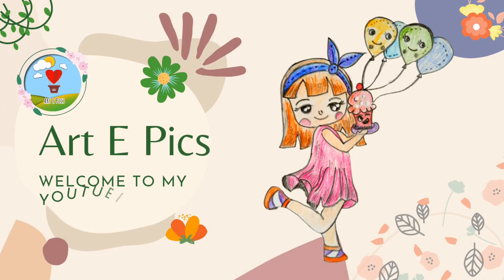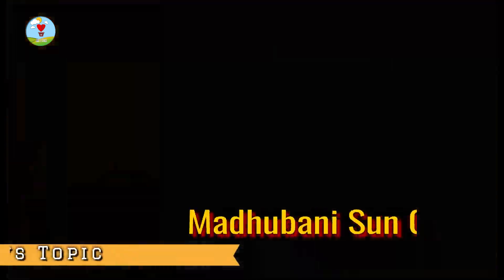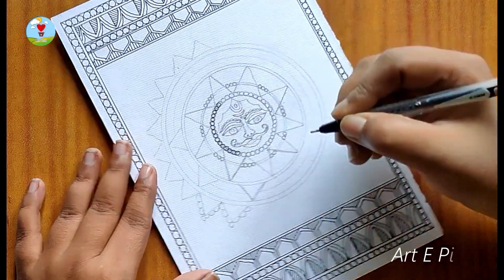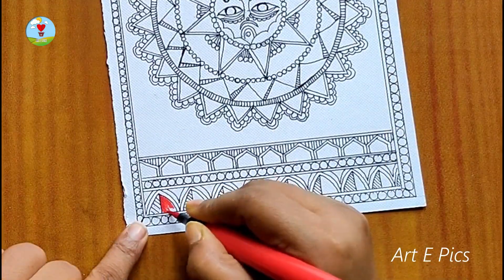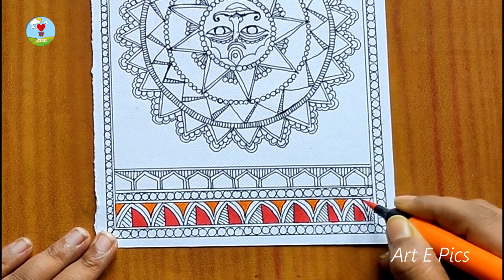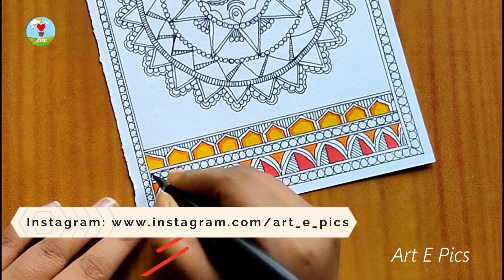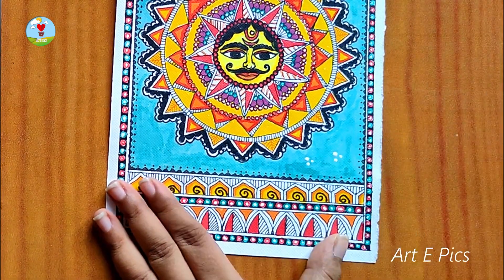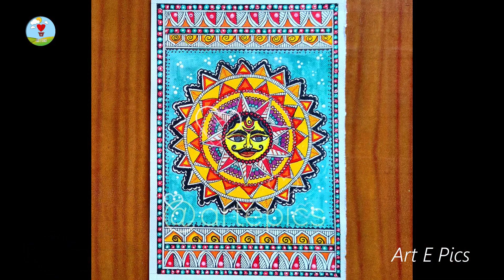Madhubani Painting of Sun God II Mithila Painting of Sun God II Madhubani Painting for Beginners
Good Morning Everyone. Hope you all are doing great.

🌸🌸Happy Sunday. 🌸🌸

Today I am going to share with you a madhubani paiting of sun god. It is a beginner friendly painting. I try to make it in an easy way so that anyone can draw this.

Cover Topics
easy madhubani painting
sun god painting
beginners painting of sun god
mithila painting of sungod
artepics

Hope you all like this drawing. If you like my drawing please give it a 👍(Like), share it with your loved ones, and please please SUBSCRIBE to my channel to be a part of my little drawing family.

 𝐌𝐚𝐭𝐞𝐫𝐢𝐚𝐥 𝐔𝐬𝐞𝐝
🔸A4 size Page
🔸Camlin Brush Painting
🔸Black Gel Pen
🔸Gel pens [Orange]

𝐈𝐦𝐚𝐠𝐞𝐬: Pixabay